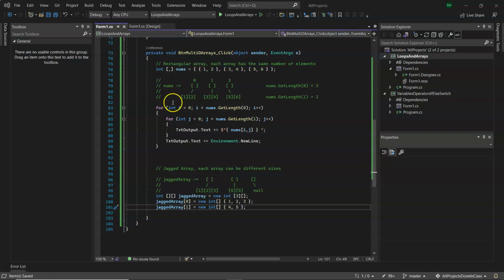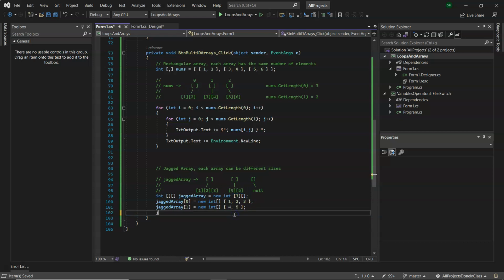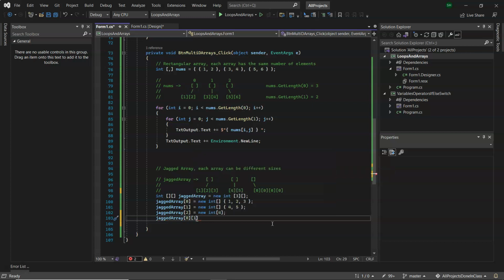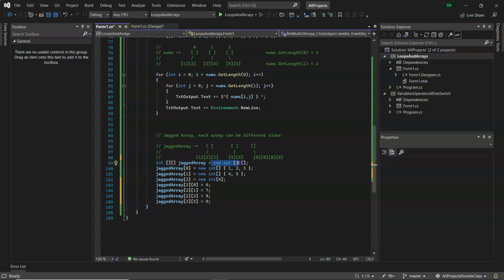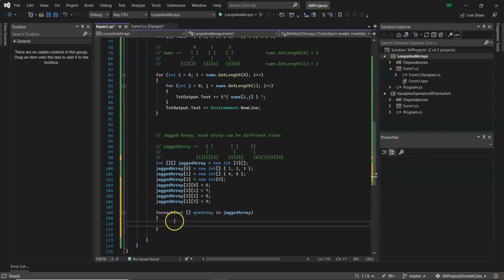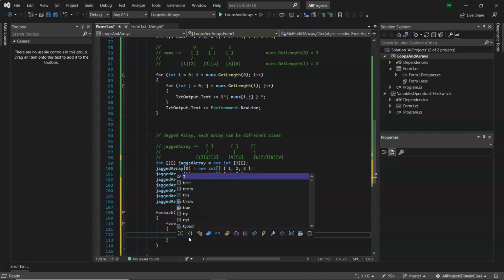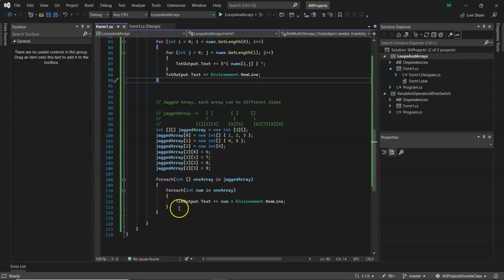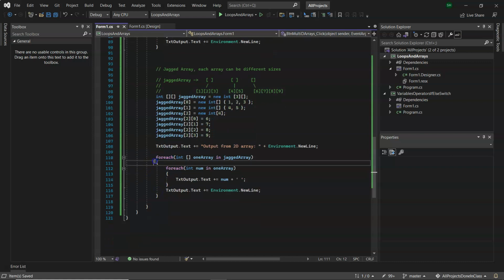C# - Multidimensional jagged arrays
This video shows you how to create a multidimensional jagged array in C#, where each array is a different size. You will also see how to use a foreach loop to iterate over the array.